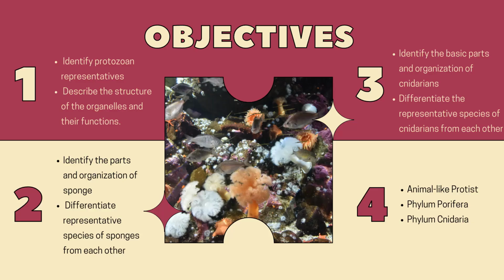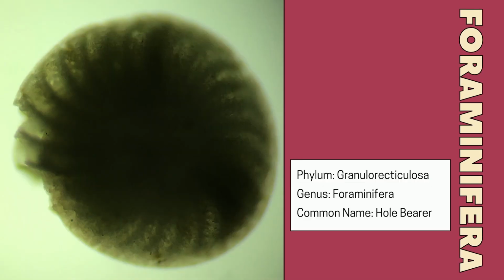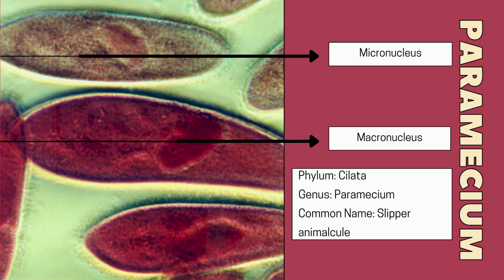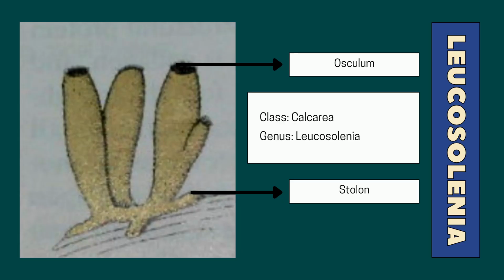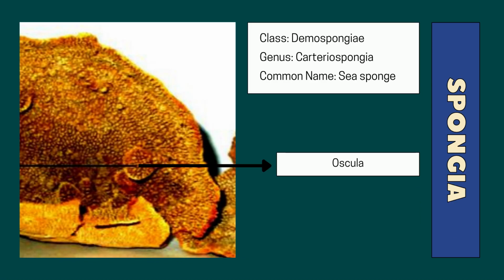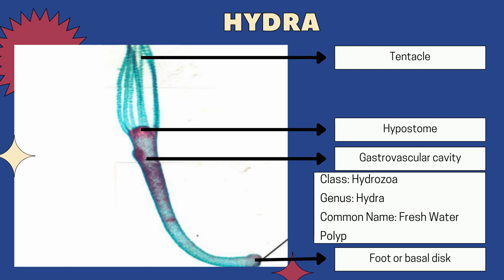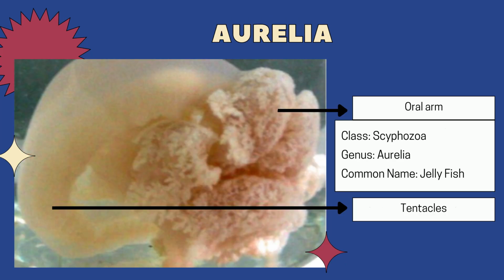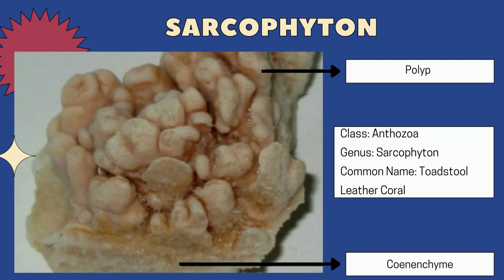Exercise 15 - Systematic Zoology 1 (Group 5-A70D)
LBYBIO8 Post-Laboratory Discussion of group 5.
DLSU BS Psychology 121 - A70D
Members:
Perante, Kristine
Rodriguez, Kyla Louisse
Tomas, Renzo